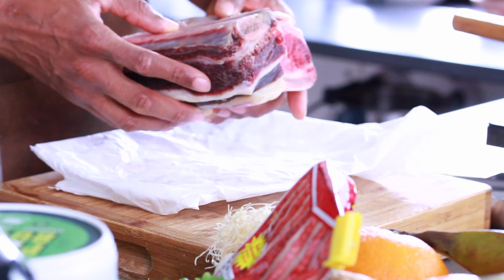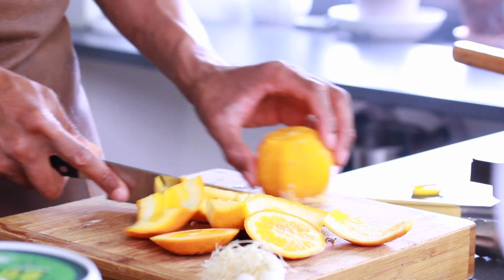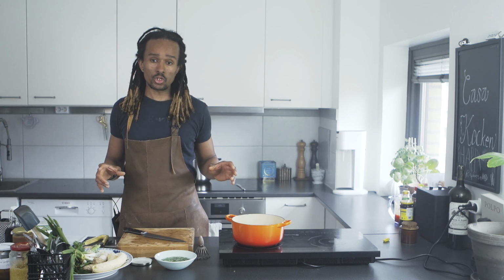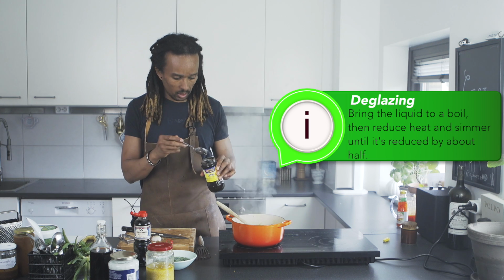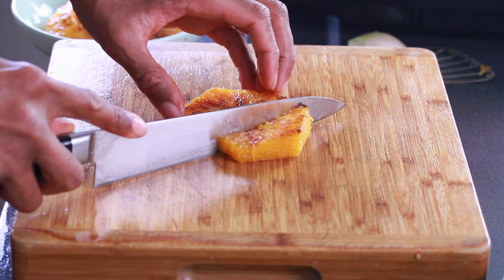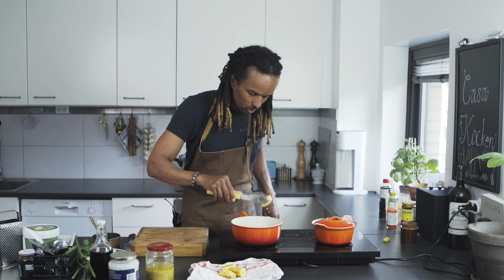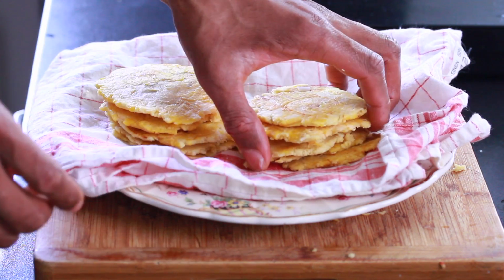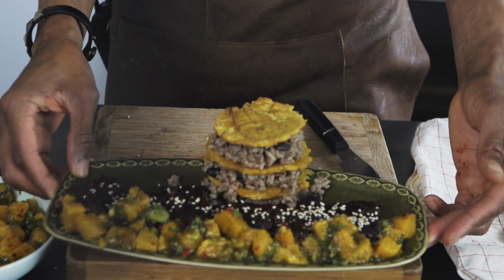Char Sui Glaze Short Ribs with Black Bean Rice, Orange mojito salsa./Recipe from Asia de Cuba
In this exciting YouTube cooking video, join me as I share a special dish that I learned during my time as a chef at Asia de Cuba in London's Covent Garden. Back in the day, this dish was a true crowd-pleaser, and now you can recreate it in your own kitchen!
Get ready to tantalize your taste buds with this delightful recipe for Savoury and Sweet Short Ribs. These tender and succulent short ribs are cooked to perfection in a rich and flavorful sauce that will leave you craving more.
But it doesn't stop there! We take this dish to the next level with a side of Plantain and Bean Rice. This unique combination adds a fantastic texture and an explosion of flavors that perfectly complement the short ribs.
Prepare yourself for a hearty and satisfying meal that will impress any palate. The blend of savoury and sweet, coupled with the richness of the short ribs and the unique flavors of the plantain and bean rice, creates a truly unforgettable dining experience.
Join me in this cooking adventure as we bring the tastes of Asia de Cuba right into your home. Get ready to create culinary magic that will transport you to the bustling streets of London's Covent Garden.
So, grab your apron, gather your ingredients, and let's embark on a culinary journey together.
It's time to discover the irresistible fusion of flavors that made this dish a legend at Asia de Cuba. Get ready to impress your friends and family with this delicious recipe. Let's start cooking!